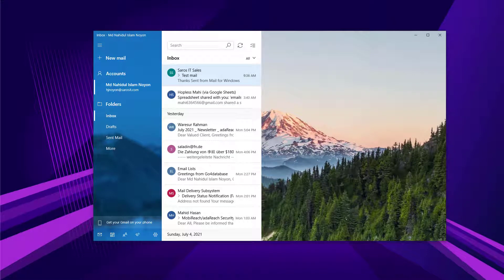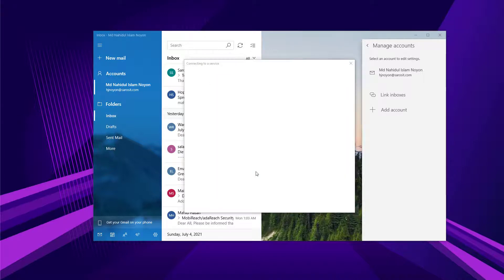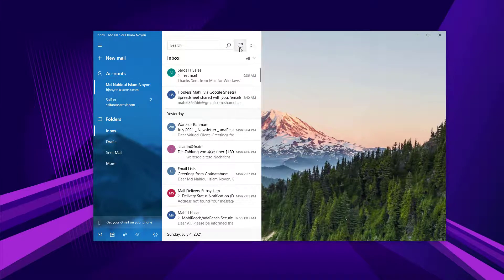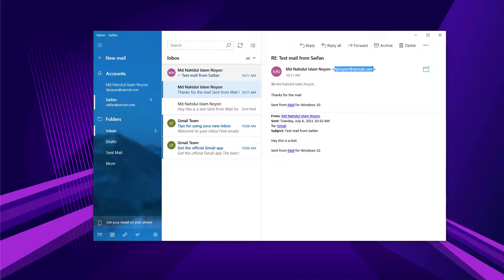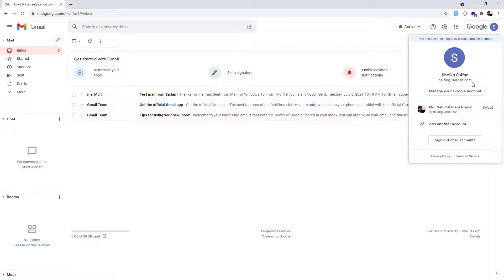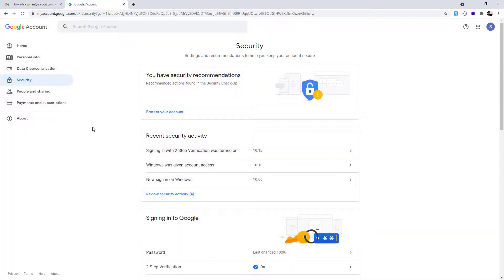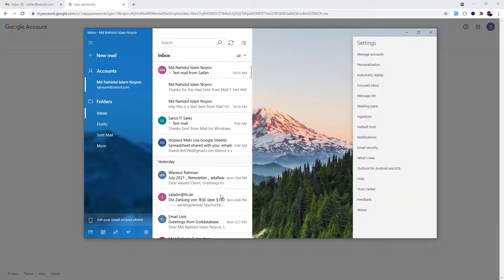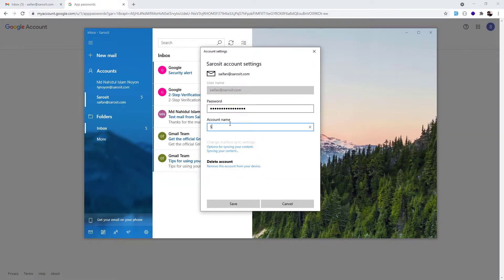Windows Mail App Sender Name Problem with Gmail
If you are having issue with windows mail to change sender name for google account, then this is the right video for you. Using SMTP and POP or IMAP will not work all the time since google has limitation with using Less secure application.
So, the steps I have shown in this video is very simple and easy to follow.